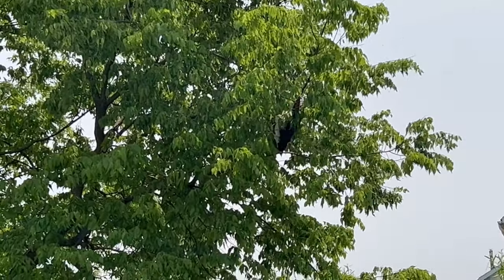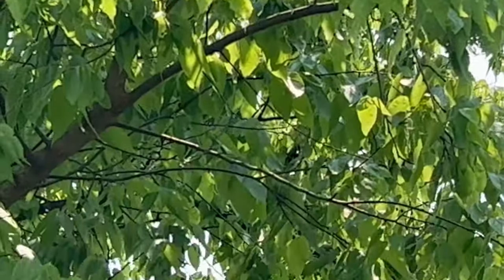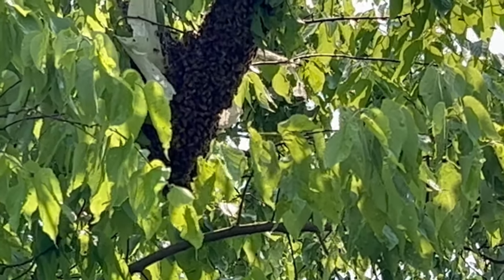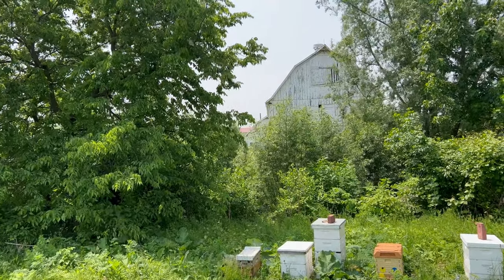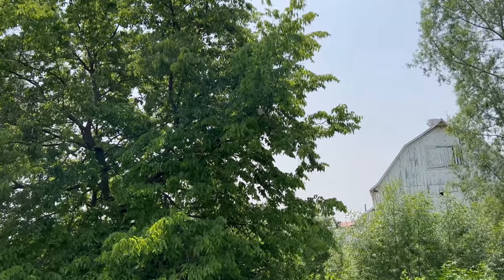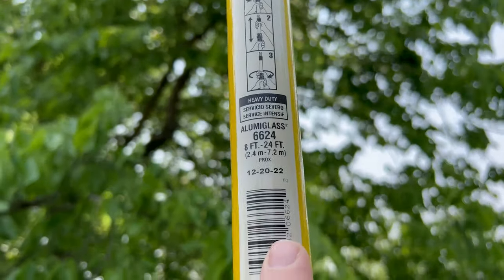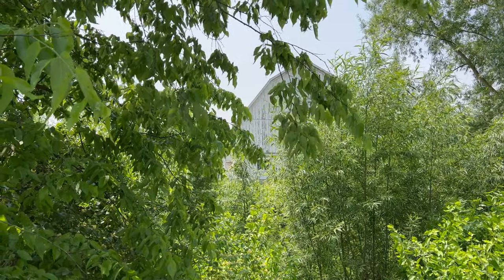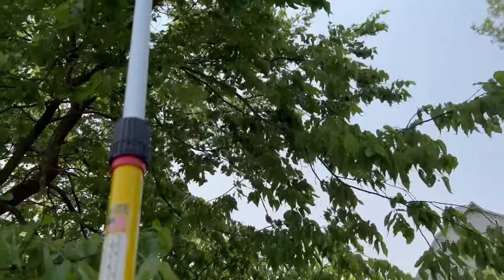Biggest Swarm of Bees all Season! But it was so high up, It's the one that got away.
As often seems to be the case, luck Is what happens when preparation meets opportunity. I was unprepared for a swarm to be 20 feet up a tree, and so it got away. Next time...